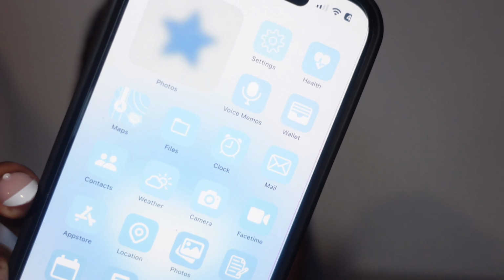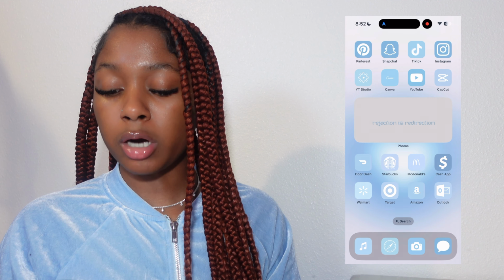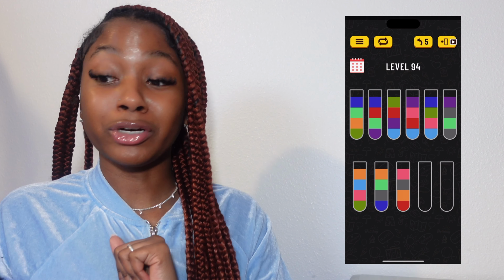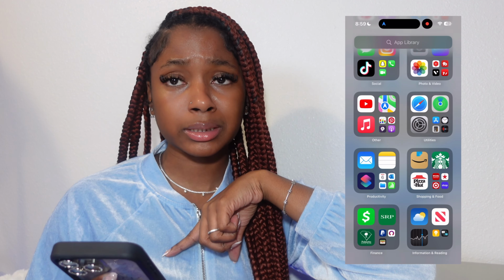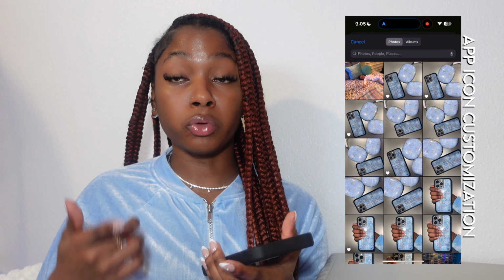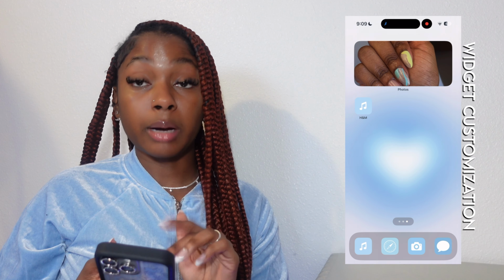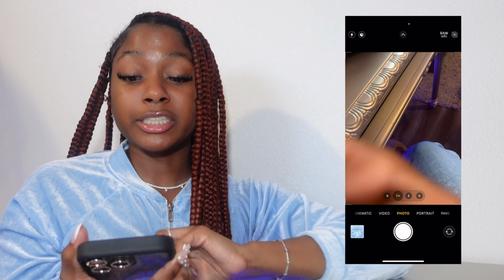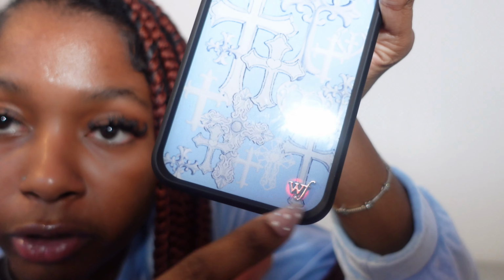WHAT'S ON MY iPHONE 15 PRO MAX + HOW TO CUSTOMIZE HOMESCREEN *ios 17* (apps, review, & accessories)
0:00 - 7:56 what's on my iphone (apps + recommendations)
7:57 - 13:16 customization tutorial (apps & widgets)
13:17- 17:22  review + accessories
17:23 -18:10 outro + bloopers

wildflower accessories: iPhone case & accessories

ima show yall what's on my iphone 15 pro max as well how to customize your homescreen on ios 17. i got the natural titanium color and 256 gb and some super cute accessories to go with it. i showed yall my favorite apps and gave an honest review. im loving my new phone so far but i wanna know do yall think its worth it? thank you for supporting my video🫶🏾 every view, like, subscribe, and comment means sm to me🥰

FAQ?
age: 22
camera:  sony zv1

relate to me on twitter: @josalyn_sanders
find my inspo on pinterest: @josalyn_sanders
see sneak peeks on ig: @thejosalynsanders